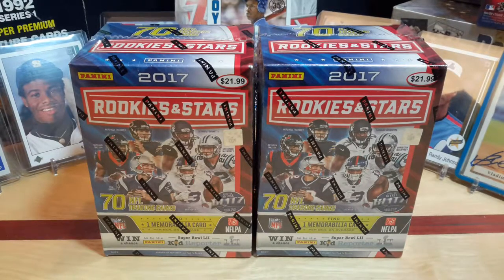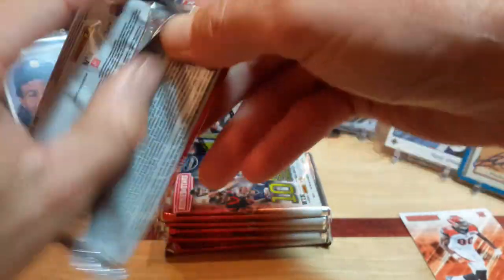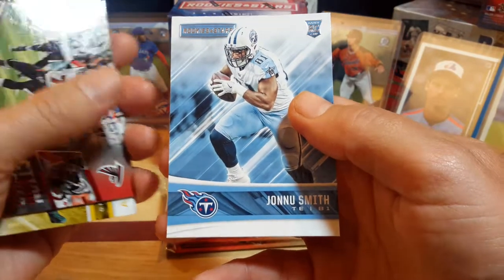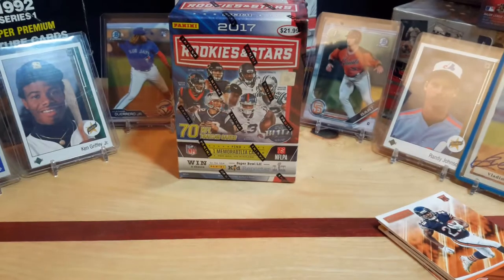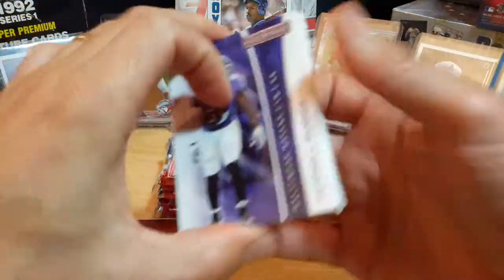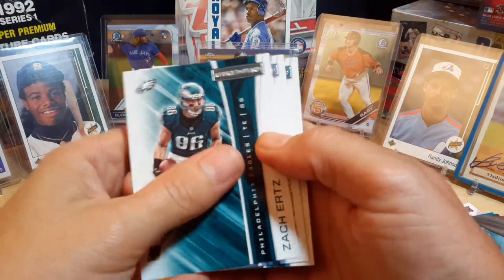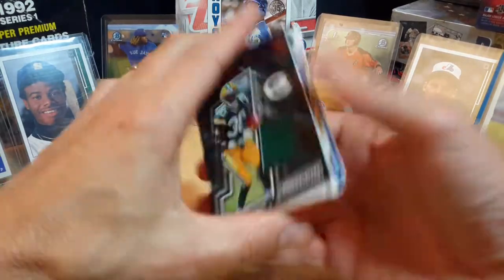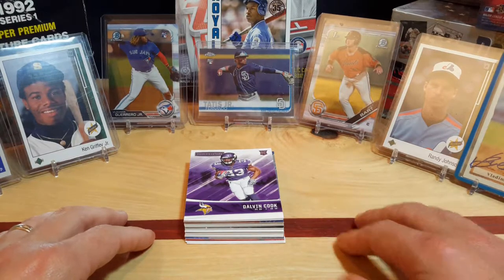It's Sunday and football time. Let's break a couple of my favorites 2017 ROOKIE AND STAR.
Alot on NBA rookies coming in a few days.